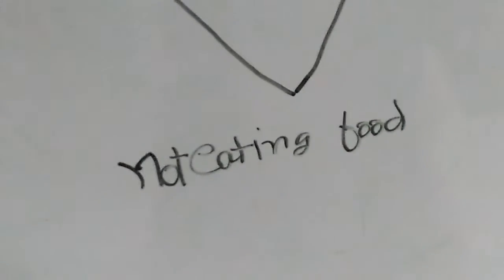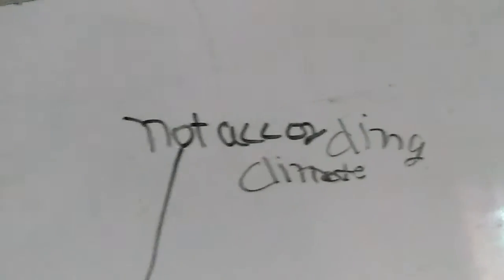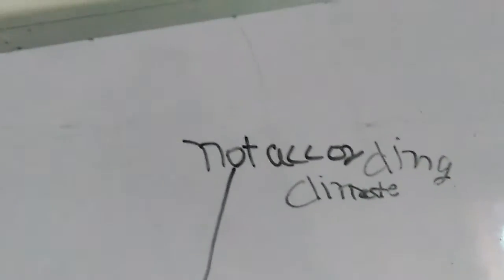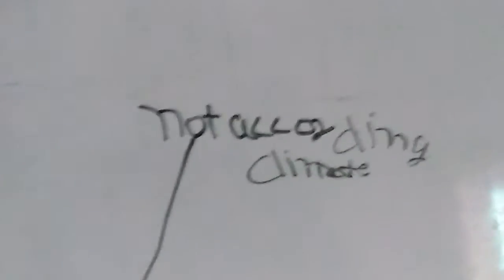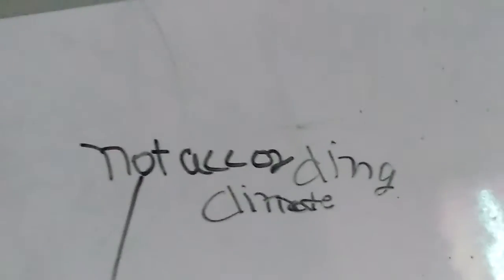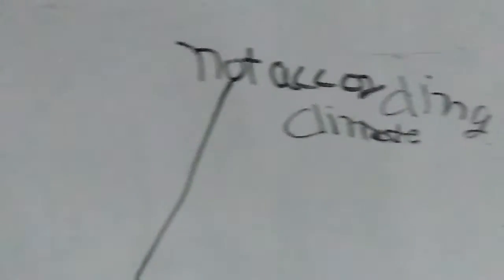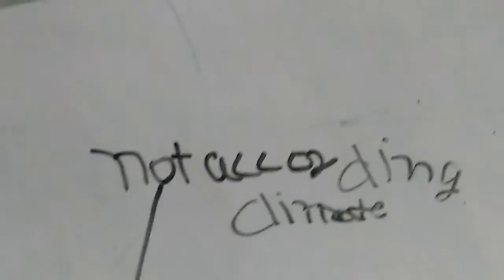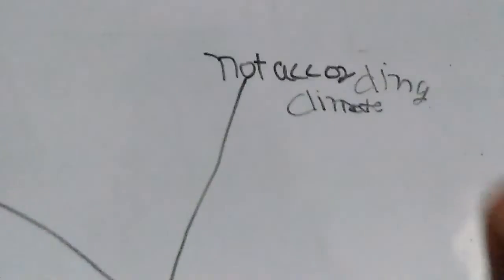what to do if your dog is not eating food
I am a new creator so there might be some mistake please ignore them.